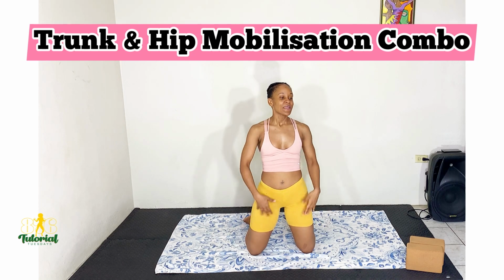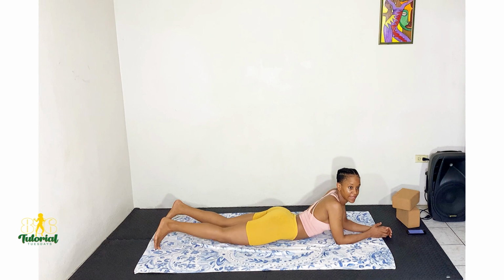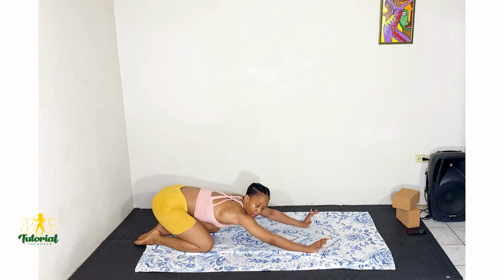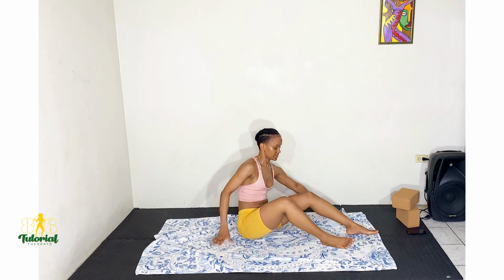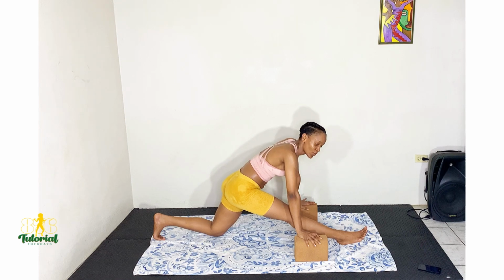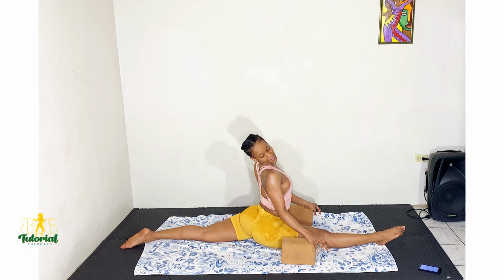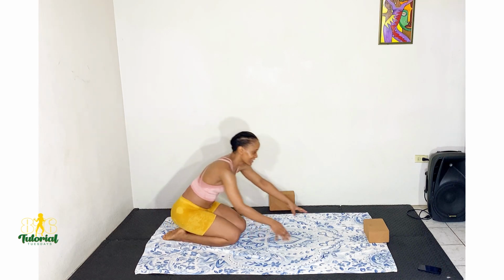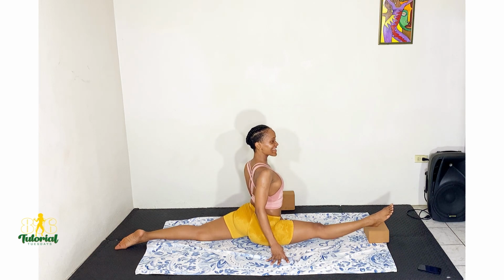Hip & Trunk Mobilization Exercises with Chriss Choreo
Today we follow up on the hip range of motion + Wining exercises that we did in our previous session. The interaction continues to be amazing, and many persons still did the entire class!

THIS video focuses on both Trunk and Hip Mobility exercises  you can practice them using the video 2-3 times weekly. There are some movements that are technically advanced, please listen to your body and back off of any movement that may be painful for you ! You could become permanently injured.

Hip and Trunk Range Of Motion (ROM) exercises are absolutely important for all activities of daily living. It helps offset and/or reduce  referred pain to areas such as the back and upper and lower extremities. If you are an absolute beginner consider checking out one of my simpler tutorials below 👍🏾

You will need:
👉🏽Yoga Blocks
👉🏻Knee Cushioning
👉🏿Yoga Mat, Exercise Mat
👉Deep Breathing and Healthy Attitude 😊

You may opt to do a Bank Wire Transfer or if you live in Jamaica, I accept local bank deposits.

Join me on Instagram @chriss_choreo OR Tik Tok @ chriss choreo